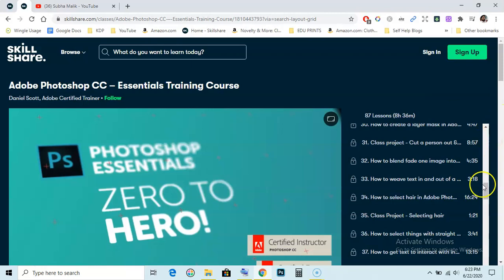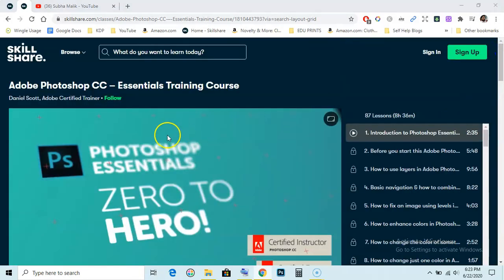Subscribers Gift - KDP Low & No Content Publishing Design Skills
Low & No Content Book Covers
Create Front Cover In Canva
Low & No Content Book Publishing